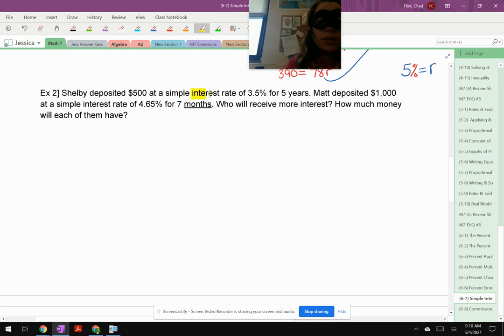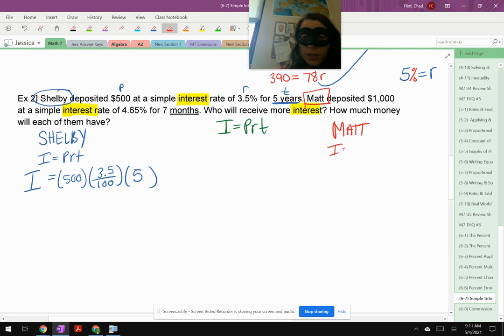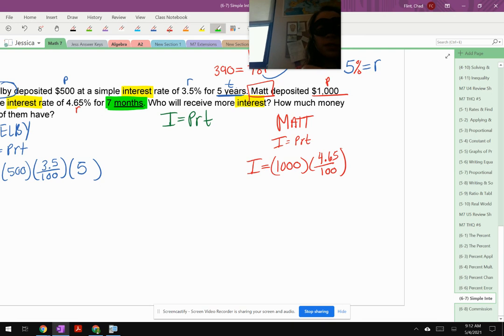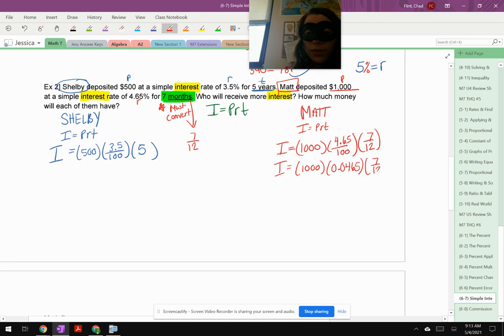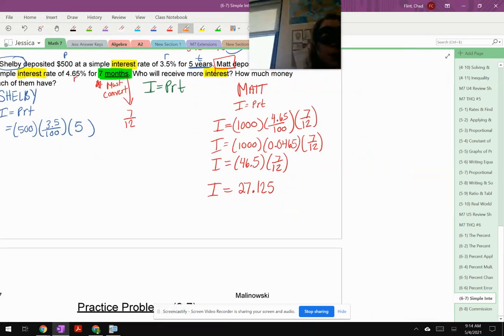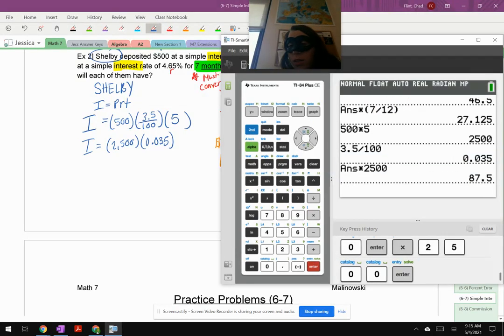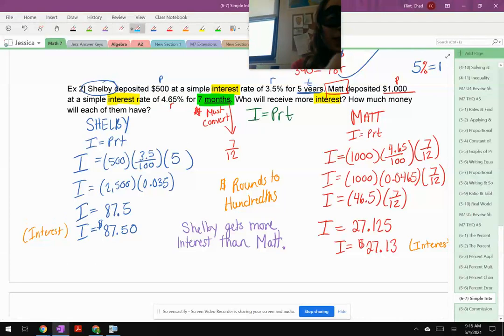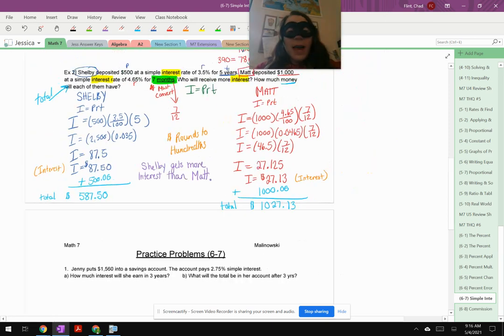M7 Notes (6-7) Ex2